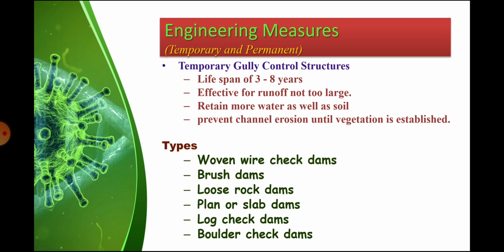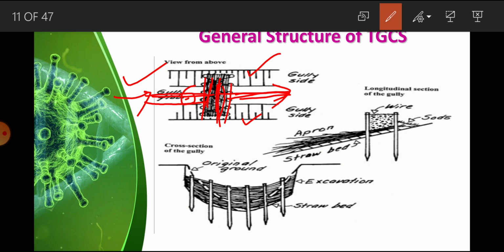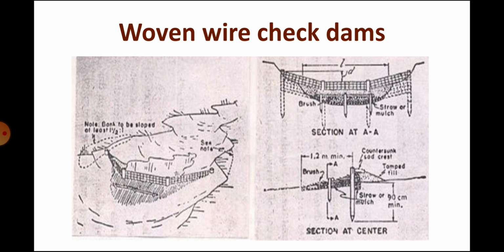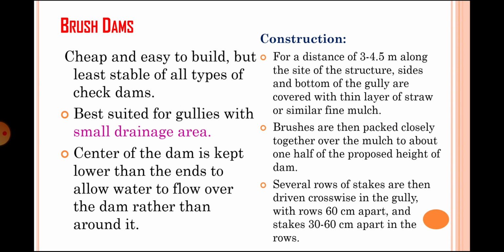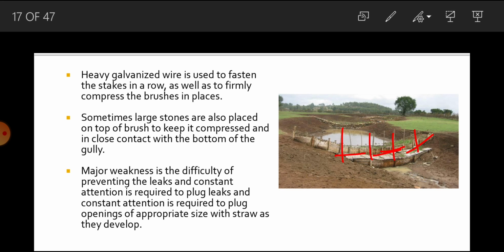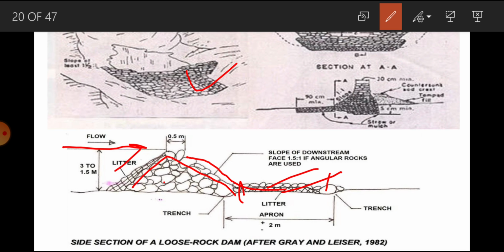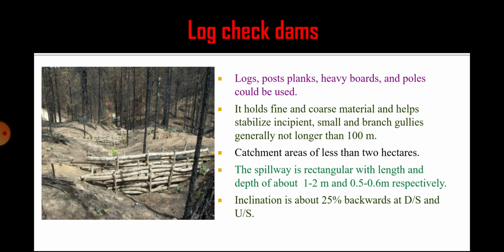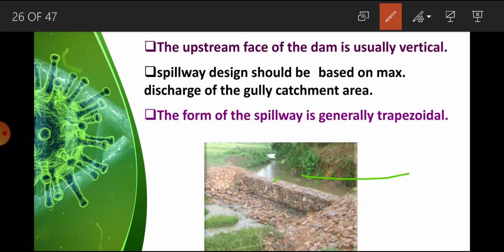Gully control measures Part-III (English version)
Temporary Gully Control Structures (Engineering)